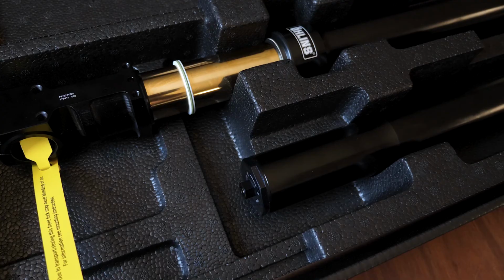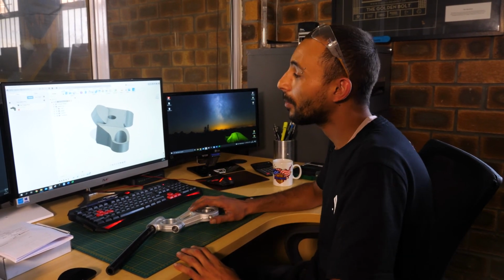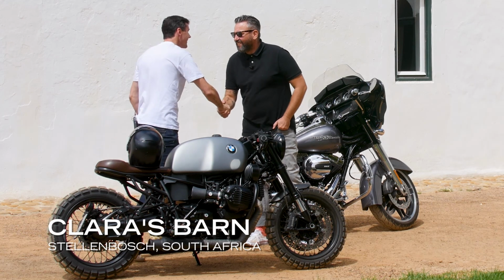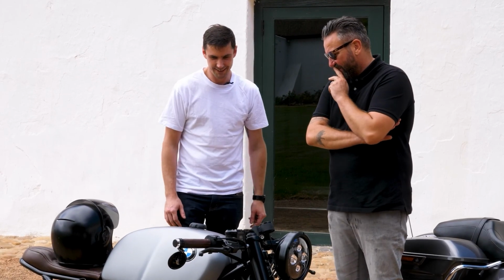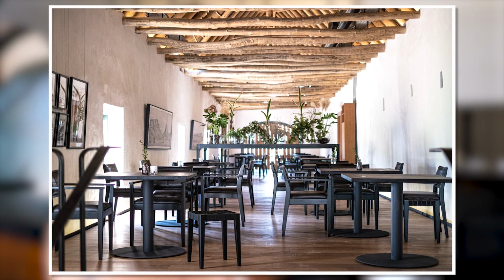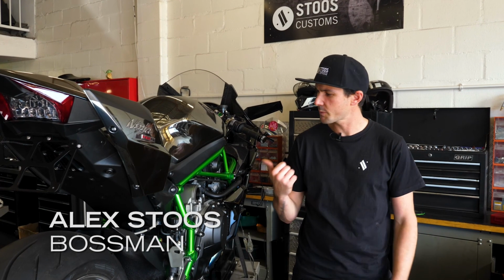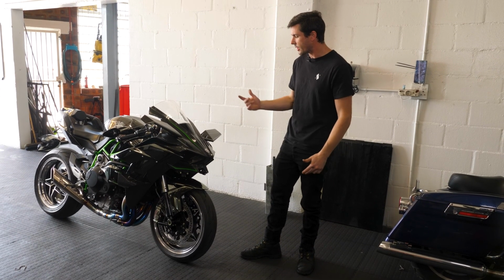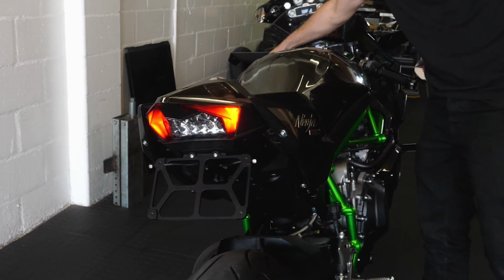Stoos & Crafted | Bertus Basson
Join Alex in his exploration of the true passion that goes into the craft of different tradesmen.

In this episode we visit Bertus Basson's new restaurant Clara's Barn, to see what being a chef is all about.